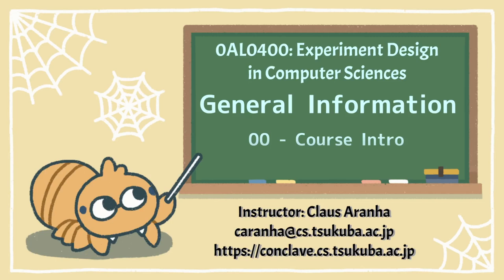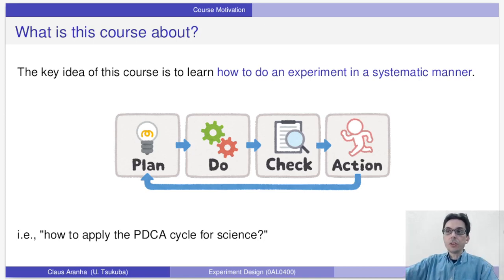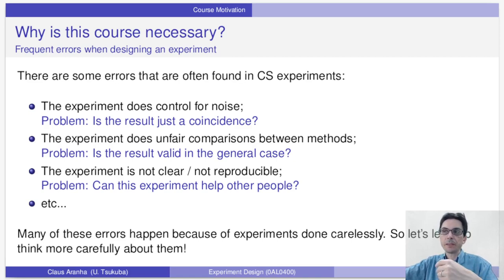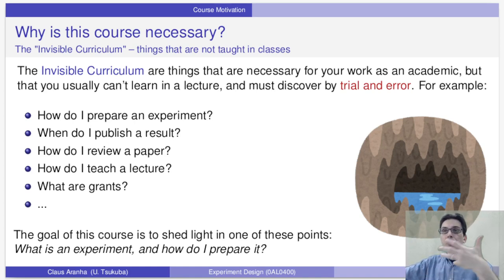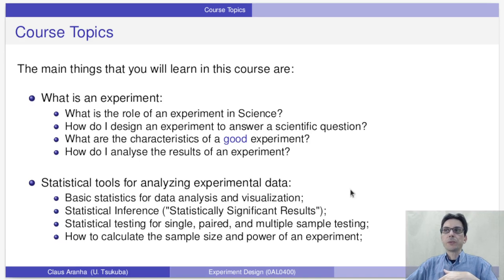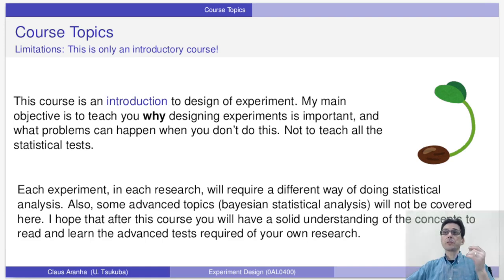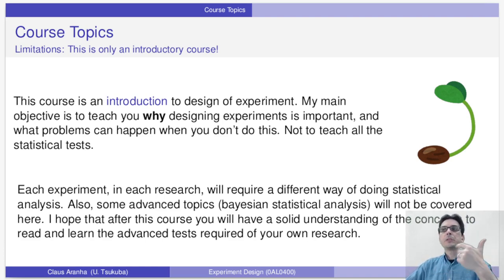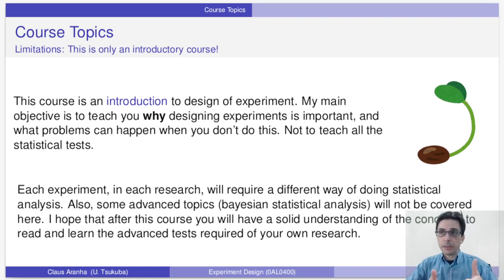Experiment Design 2022 T00V01 - Course Introduction